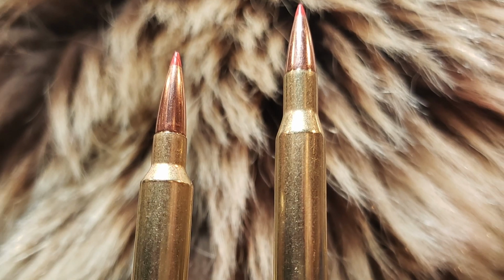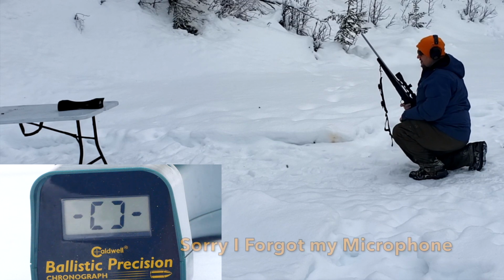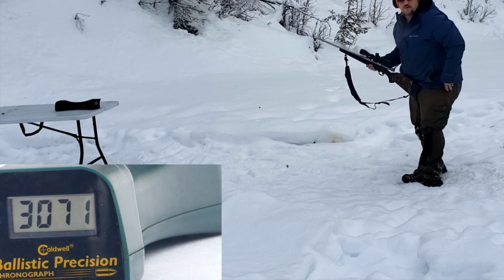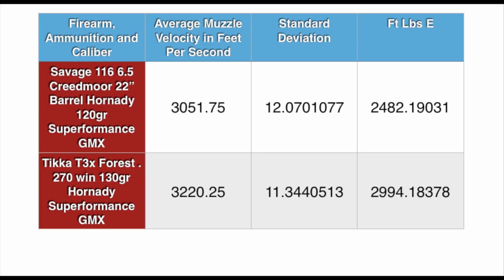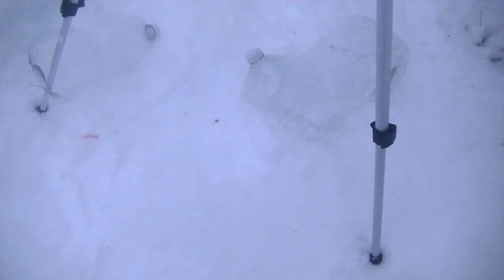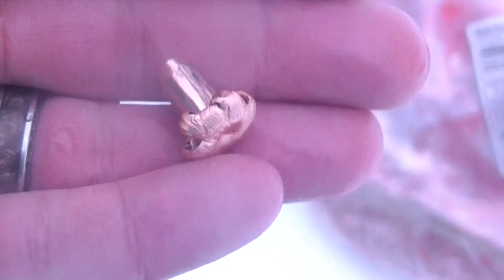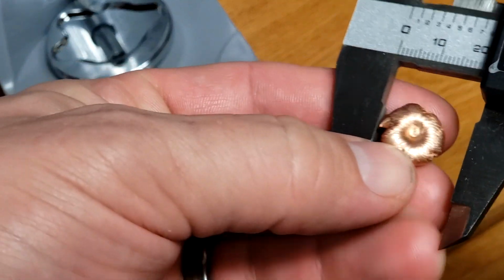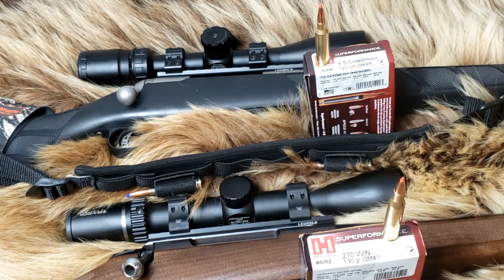6.5 Creedmoor vs. .270 Winchester: Episode 2 Hornady Superformance GMX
6.5 Creedmoor vs. .270? Apples to Oranges? Will this superformance 6.5 get it close to the .270? Let's Find Out!